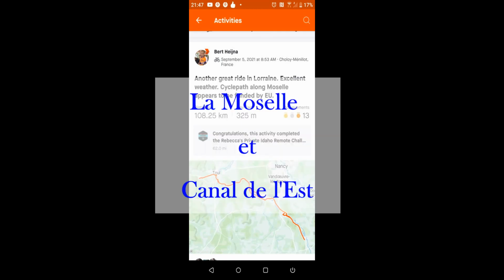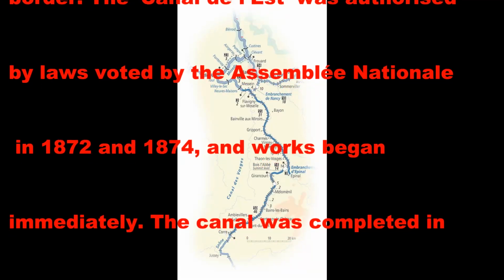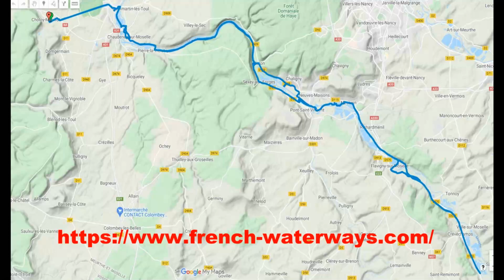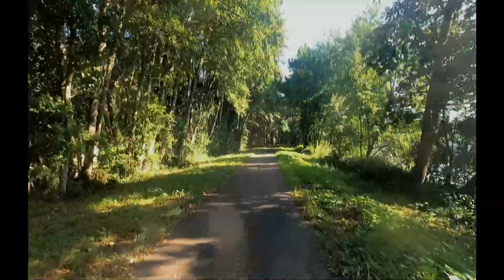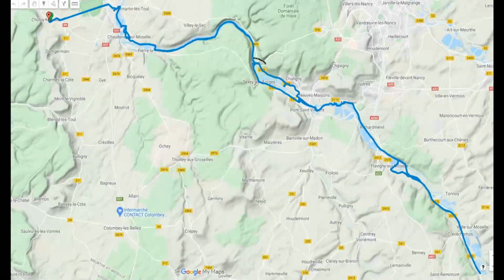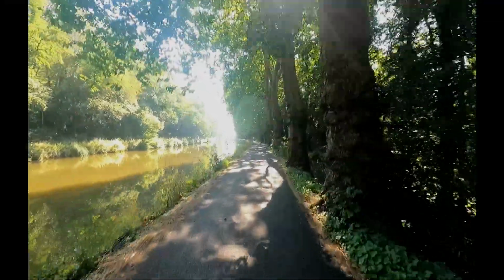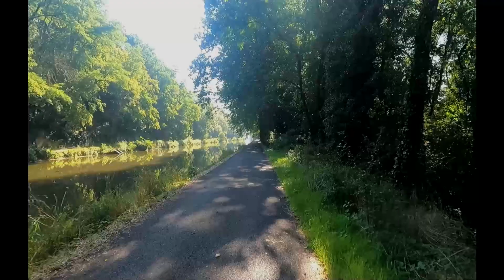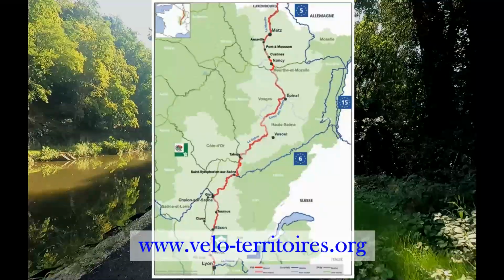Cycling Along Eurovelo 50 Toul to Neuviller sur Moselle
Cycled from Toul to Neuviller along the river Mosel. Excellent cycle path appears to be funded by the EU. Holiday 4, 5 September 2021. Short version.